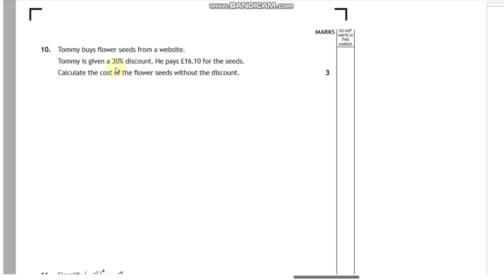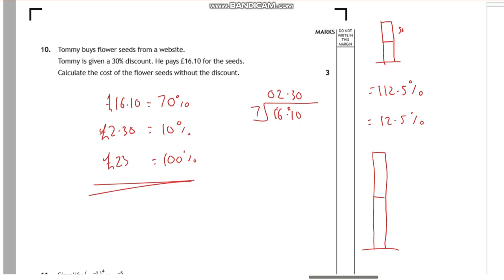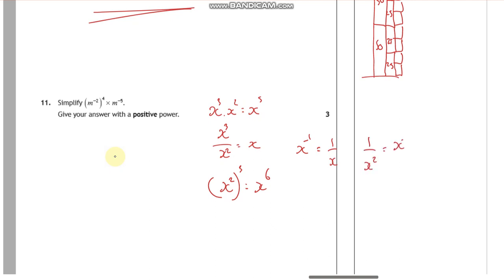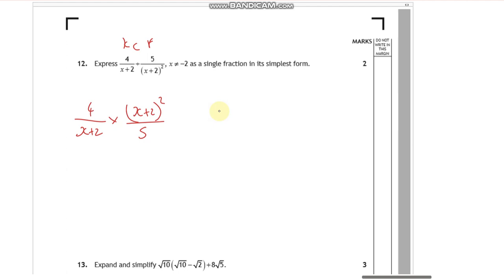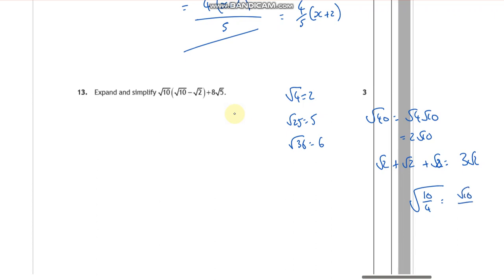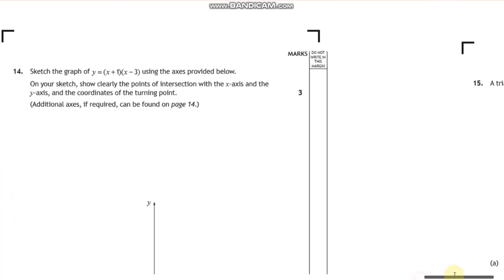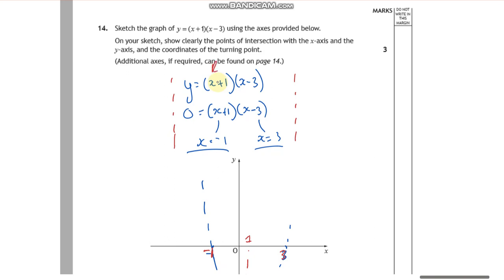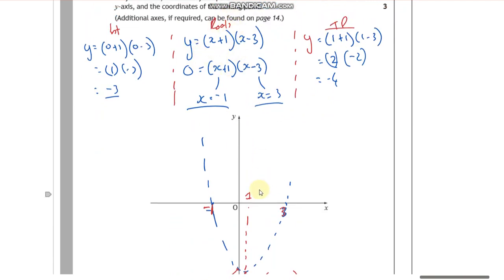National 5 - 2022 - Non Calc Q10,11,12,13,14